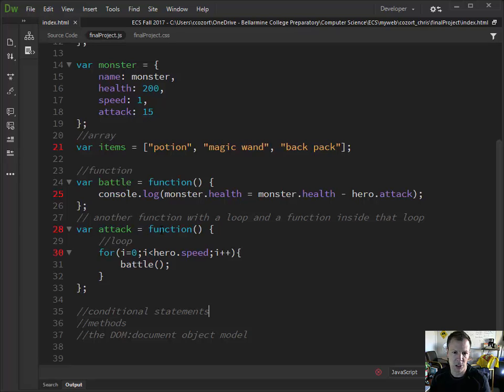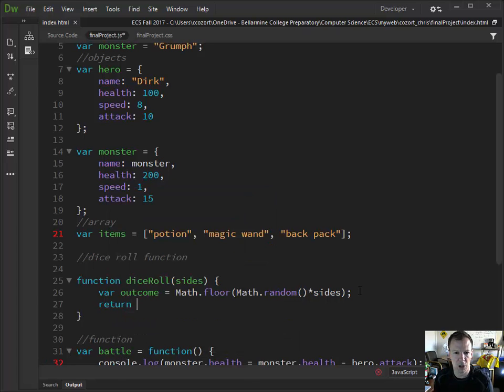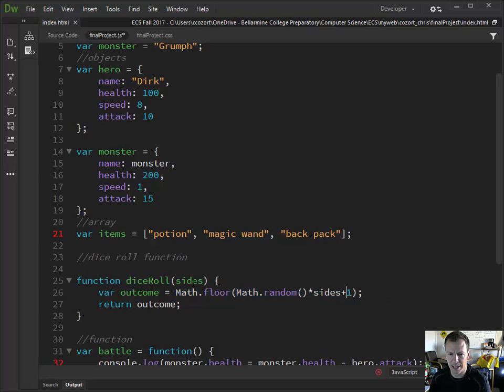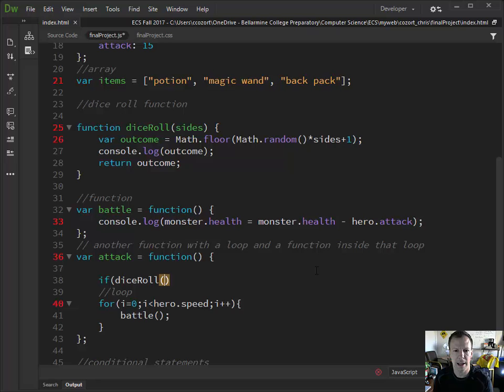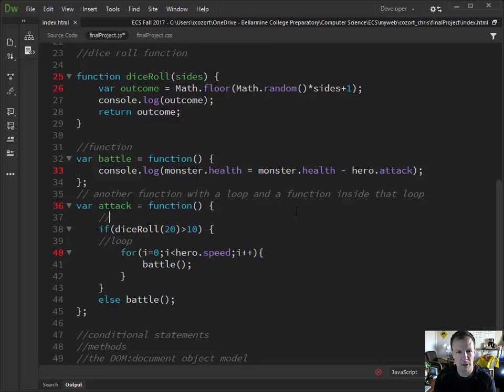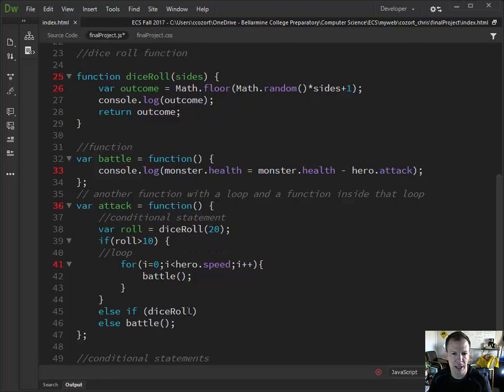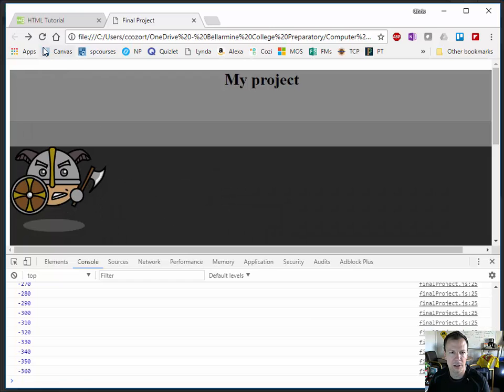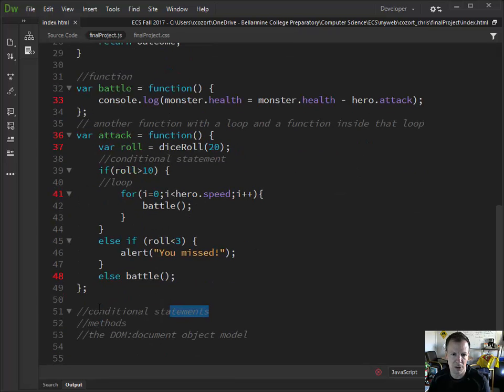ECS Final Project - Part 3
HTML and CSS and JavaScript using Dreamweaver